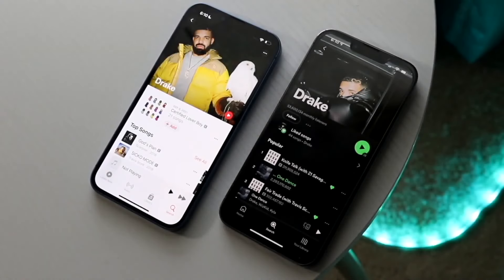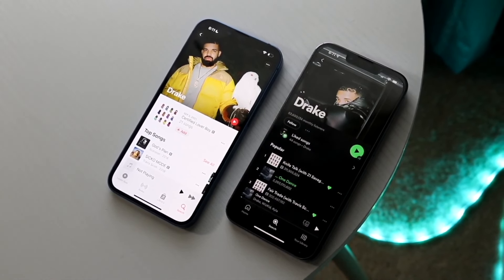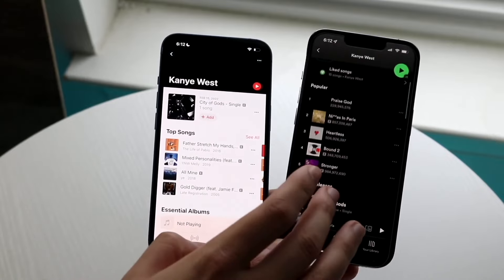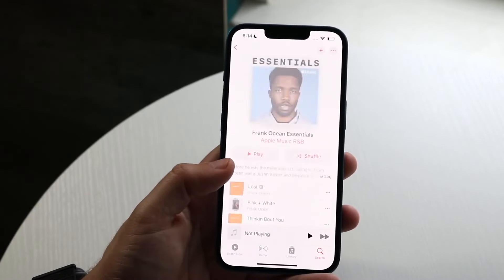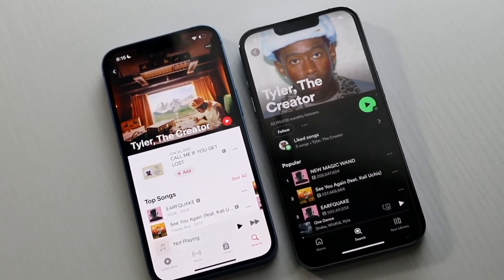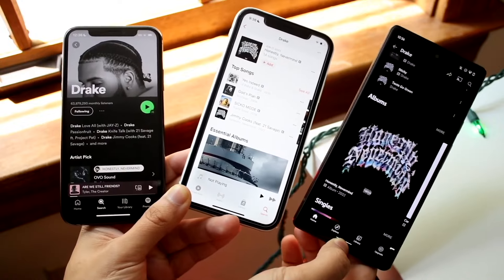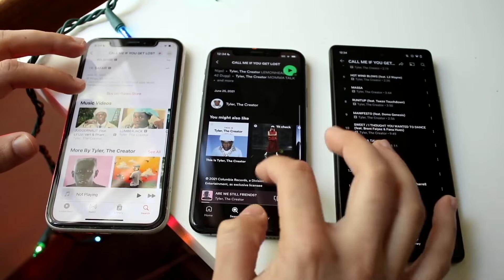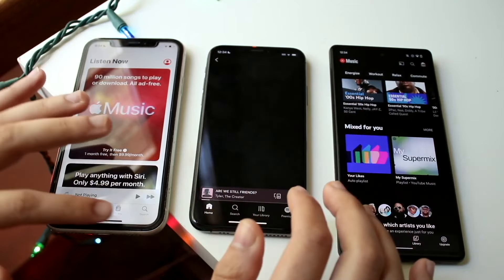Apple Music: Individual Vs Student Vs Family Plans! (Which Should You Choose?)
Let's take a look at Apple Music: Individual Vs Student Vs Family Plans! (Which Should You Choose?)